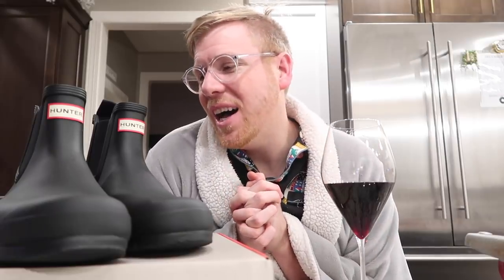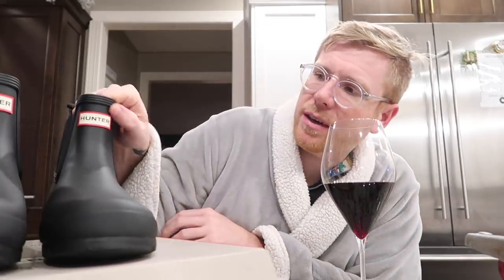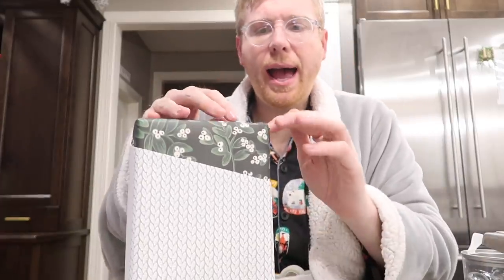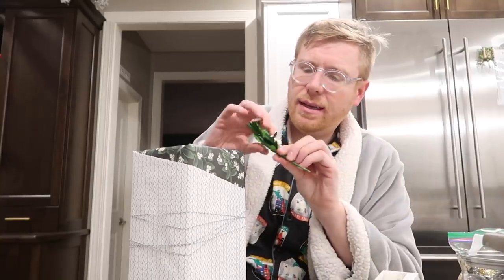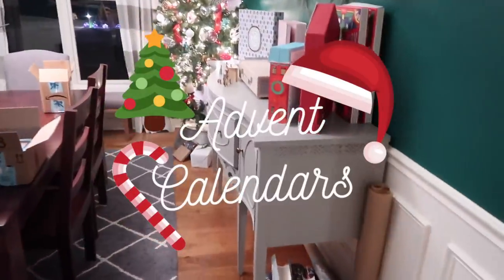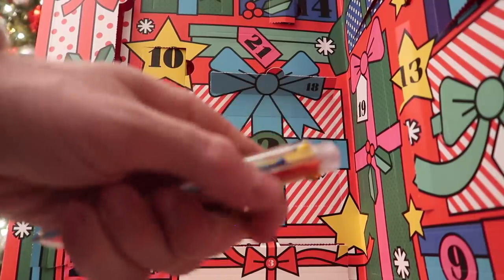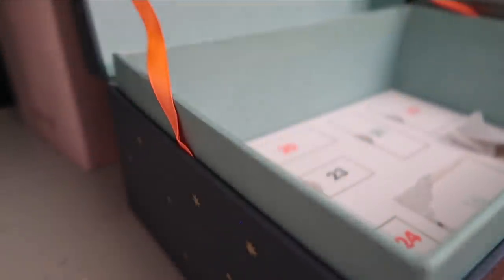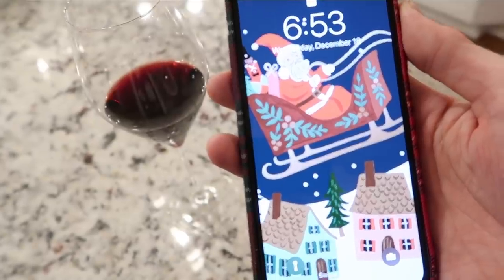Vlogmas: Day 18